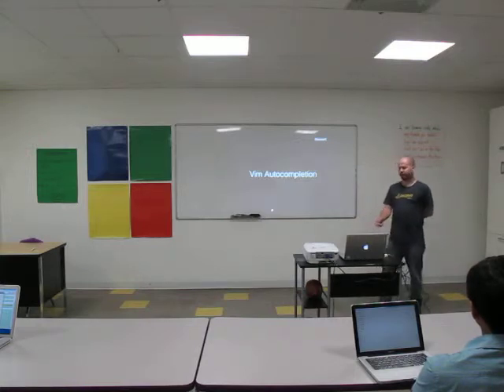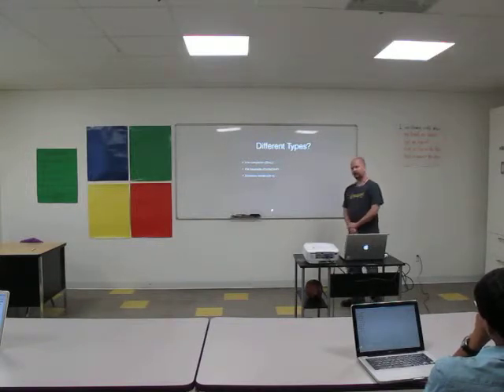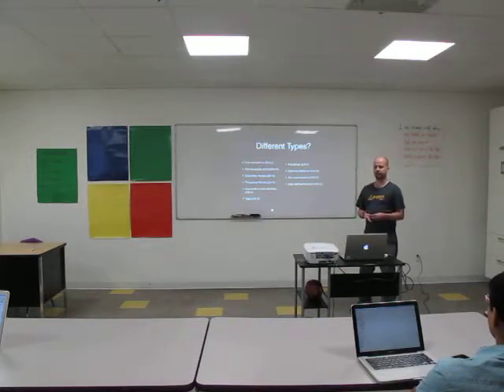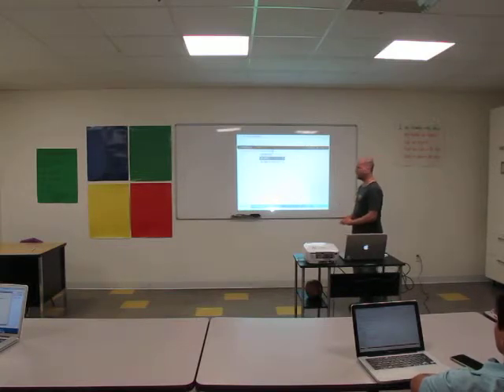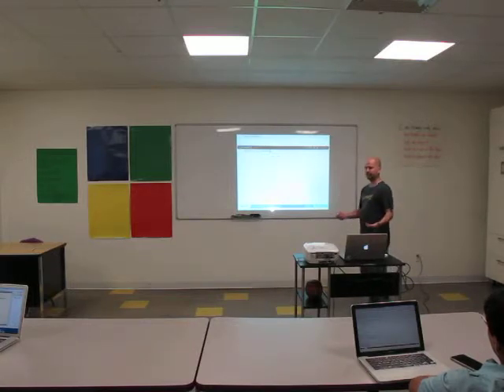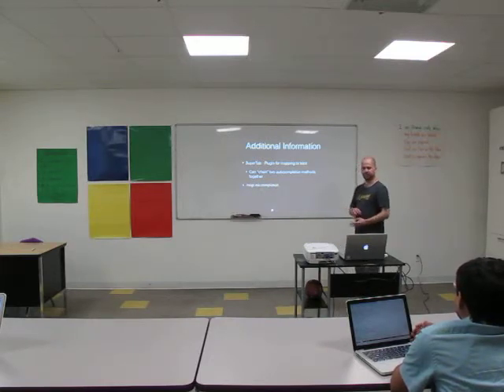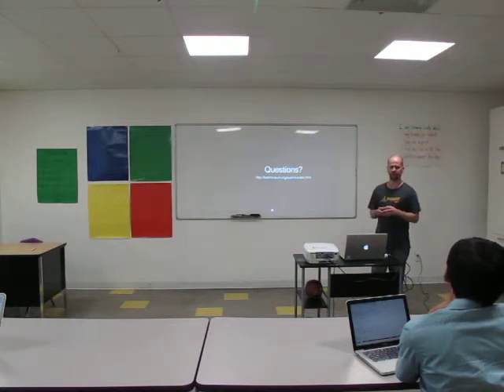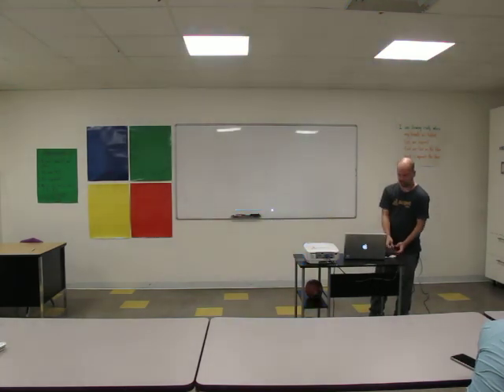Stephen Belcher - Vim Autocompletion (Wide Angle)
Original Talk Description:

Sometimes people miss the IDE-like behavior of getting auto-completion for their code when they switch to Vim, but it doesn't have to be that way: Omni Completion opens the door back up to this IDE power tool.

This version is for speaker reference, and there is a version of this talk with legible slides!